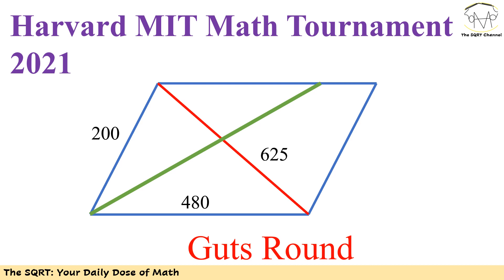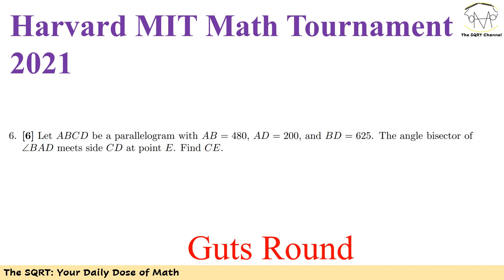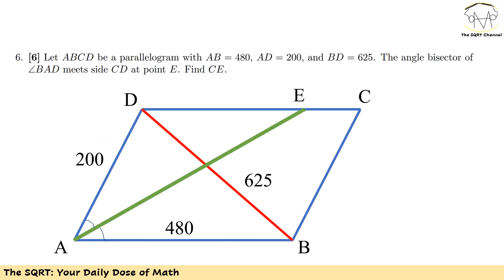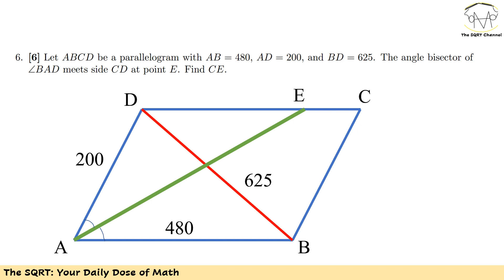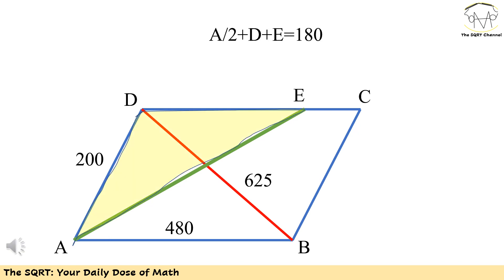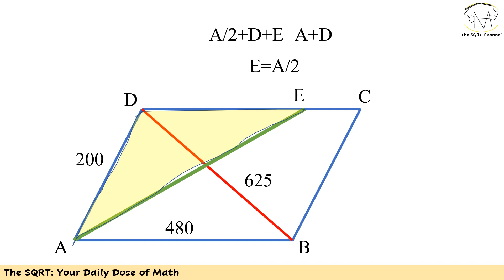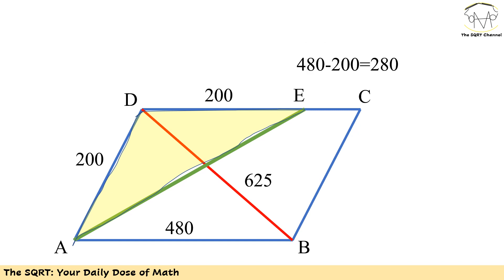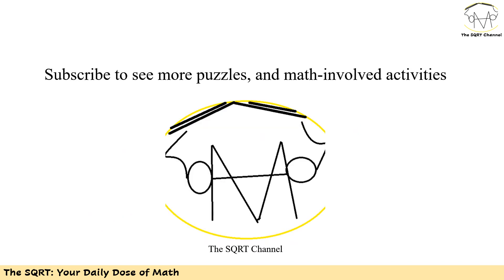2021 Harvard MIT Math Tournament